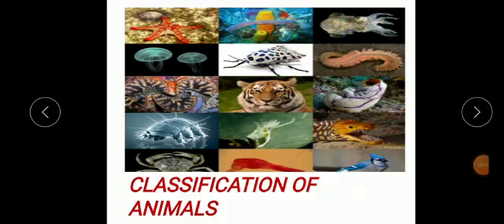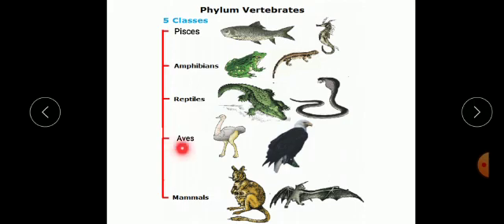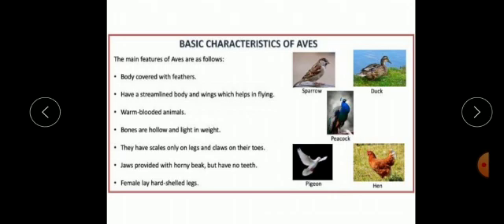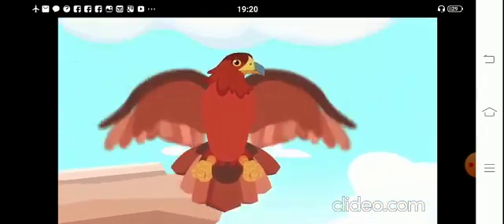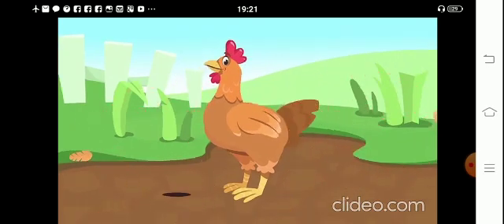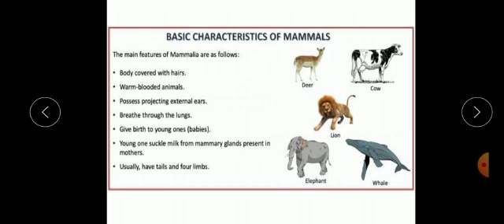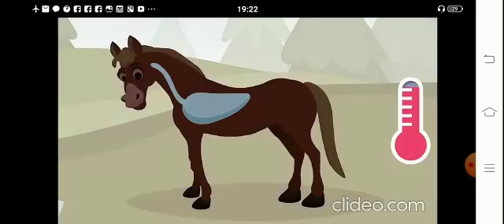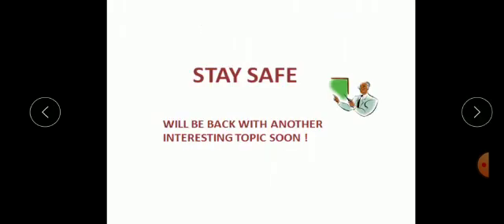Classification of Animals- Vertebrates (Aves and Mammals)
I would like to acknowledge that in the making of this educational video I have used information from following resource